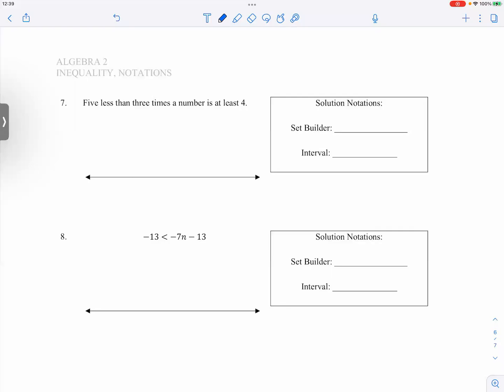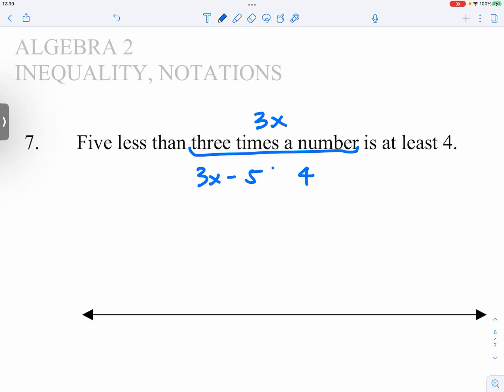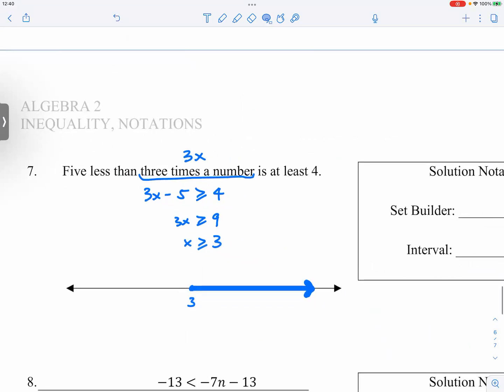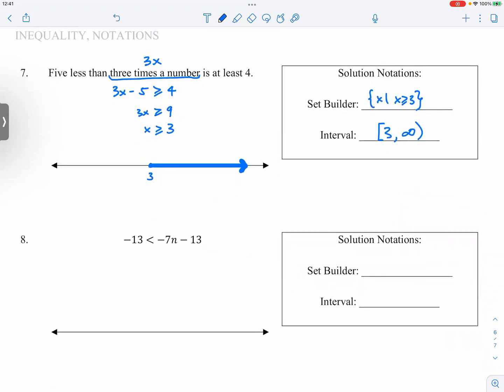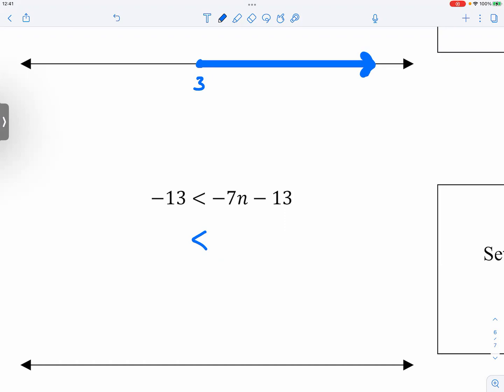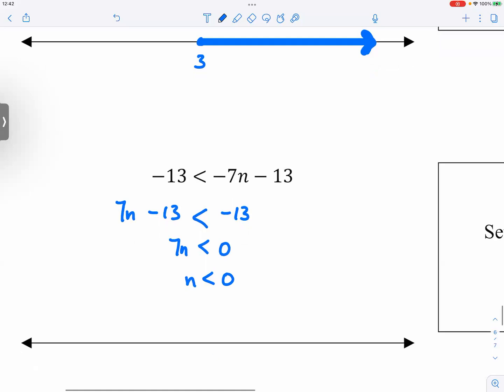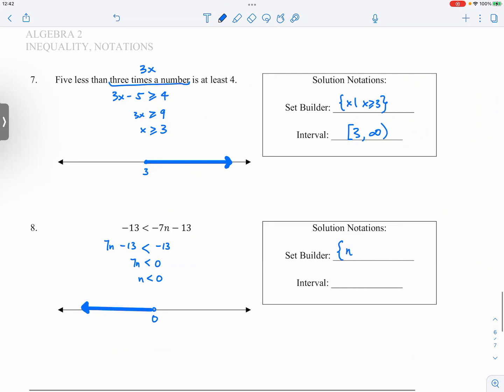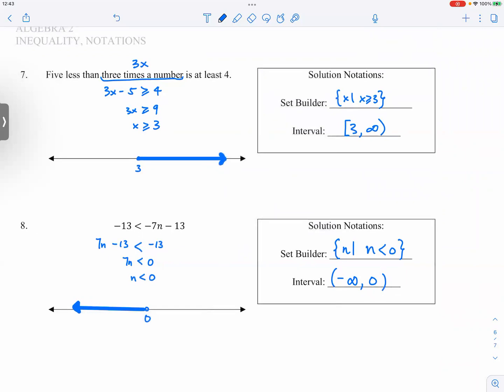[Alg2] Expressing inequality with set builder and interval notations (with infinity)